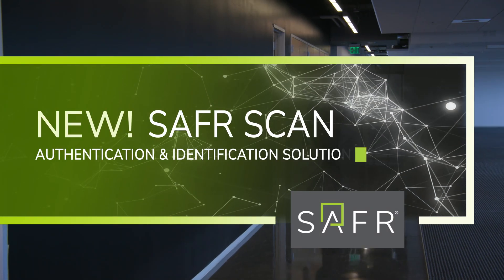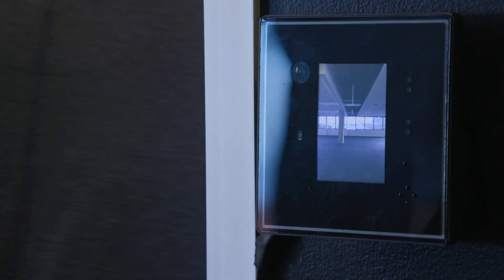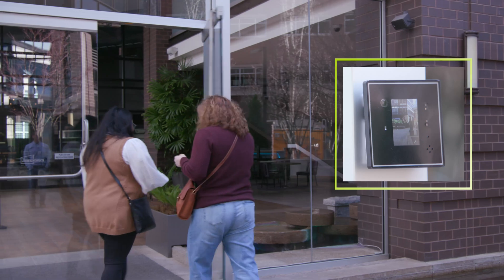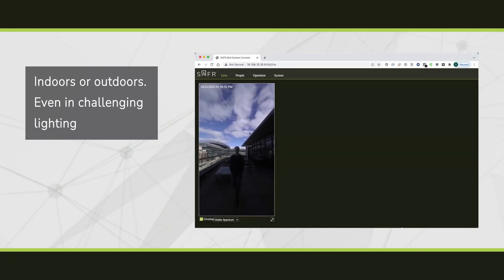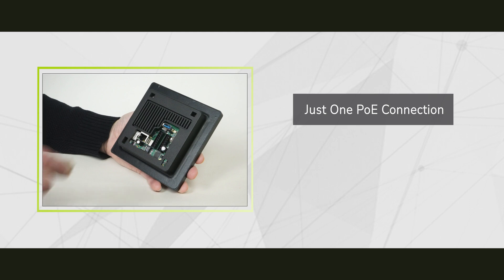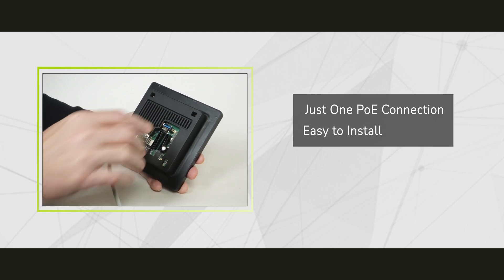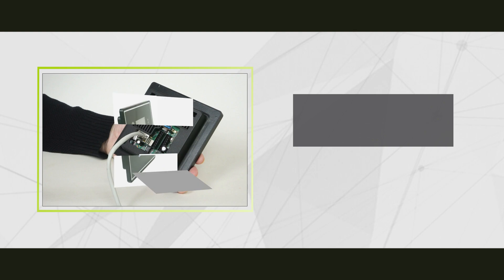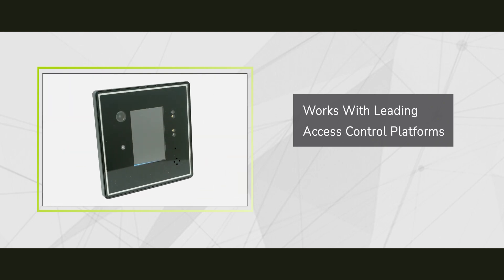SAFR Scan Benefits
The First Computer Vision Access Control Device Built for Broad Market Adoption.
The SAFR SCAN biometrics access reader is the first software-hardware solution from RealNetworks, Inc., leveraging the company’s 27-year heritage of IT and software innovations. An aggressively priced solution, SAFR SCAN delivers the best combination of facial recognition, computer vision and image capture technologies to meet an extremely broad range of mainstream access control and workforce management applications without compromise.